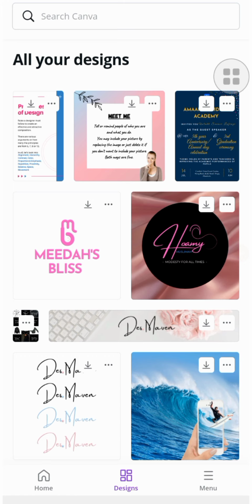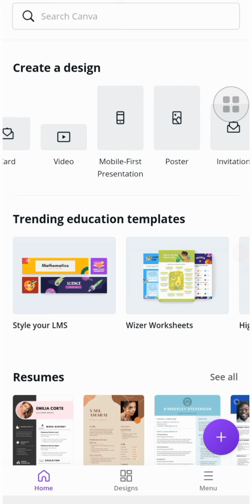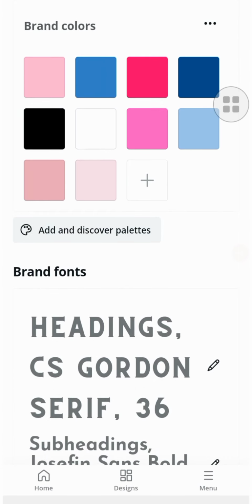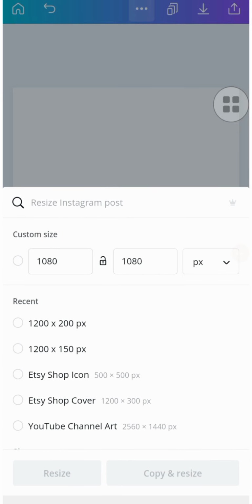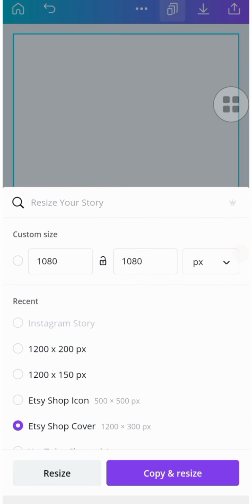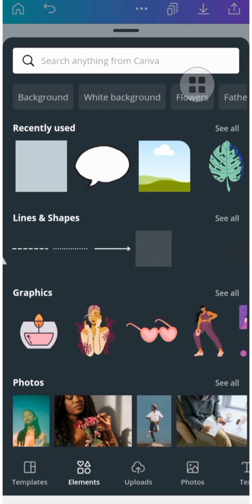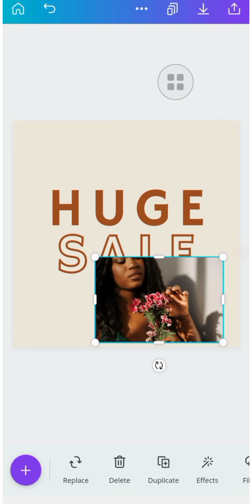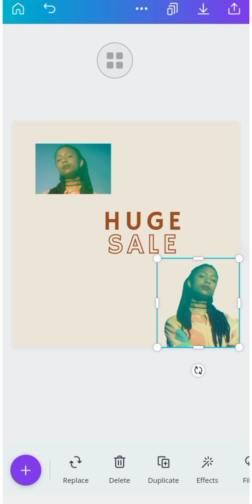Navigating the Canva Mobile App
A guide through the features of the canva mobile app interface. A quick start to begin designing on the canva app.